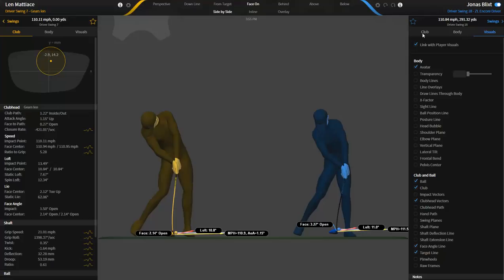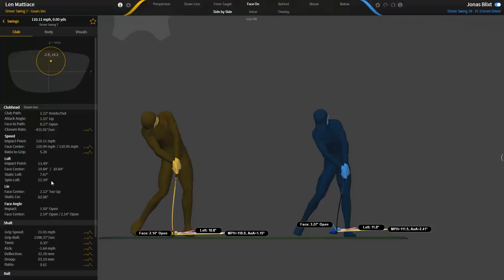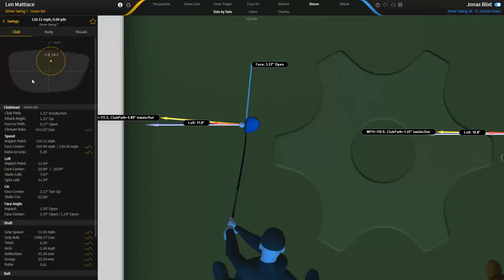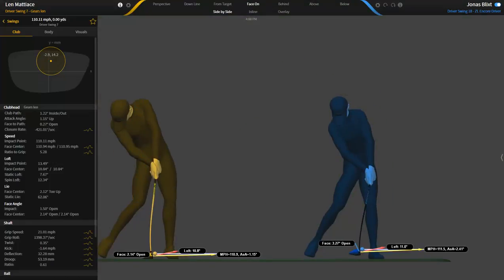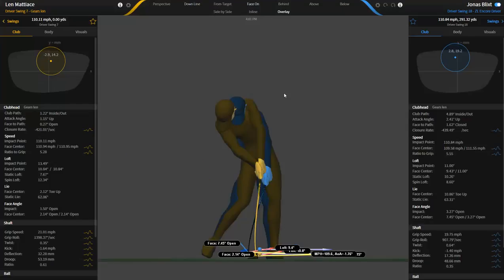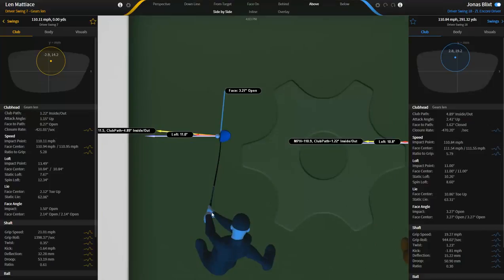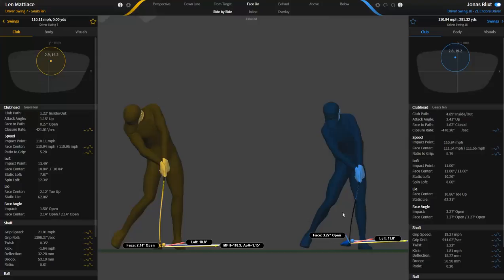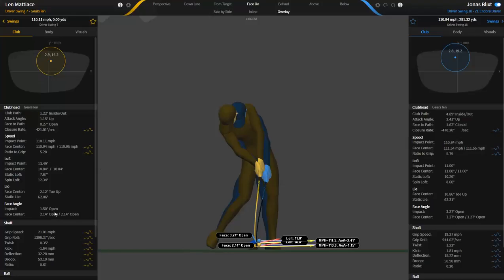Face Angle Defined - GEARS Golf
We define face angle in this video